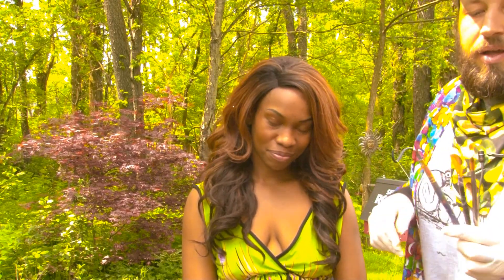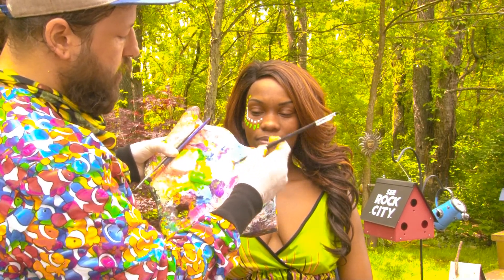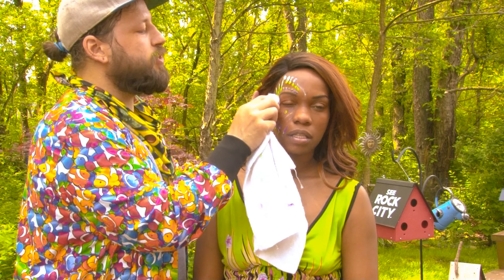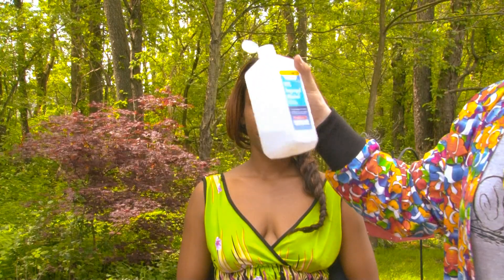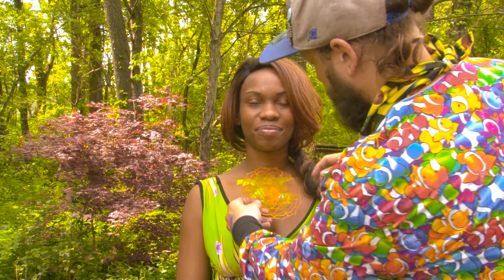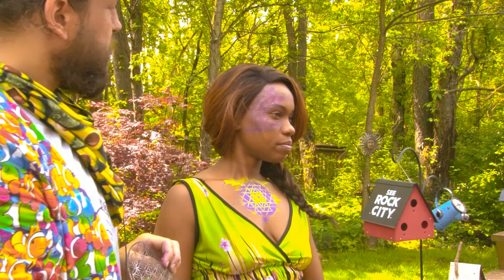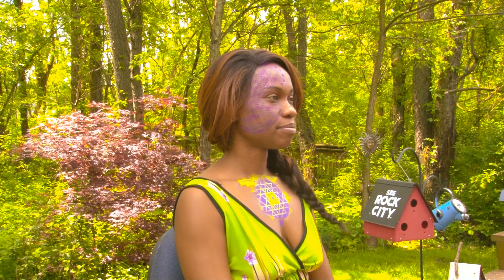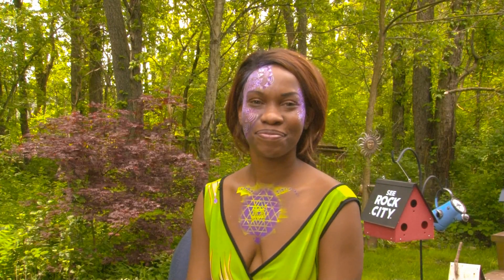Face Painting by Christopher Messer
In this video I show you some basic and advanced face paint application techniques as well as removal.

the first part of the demo I use a traditional brush, and in the second part i use an airbrush.

And for more face paint fun and to see some of my art for sale, please visit my